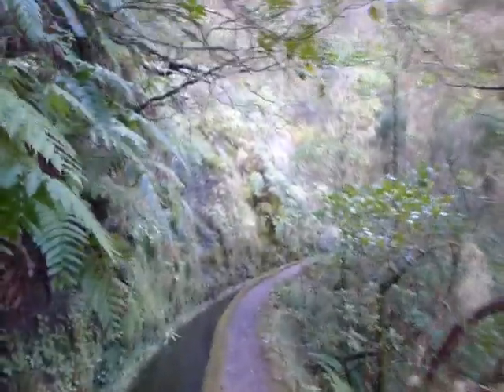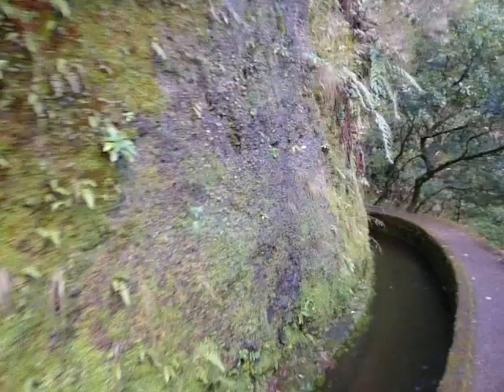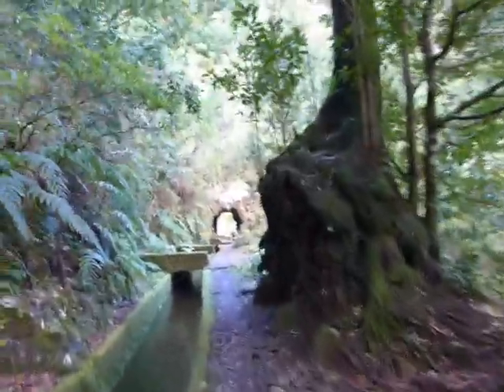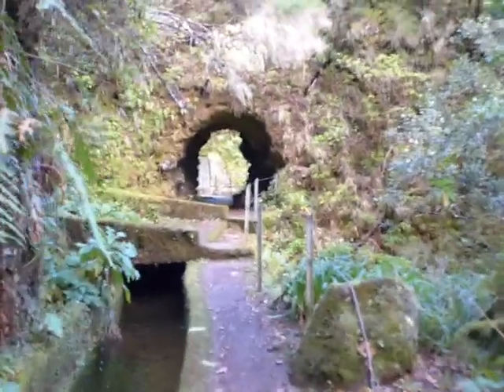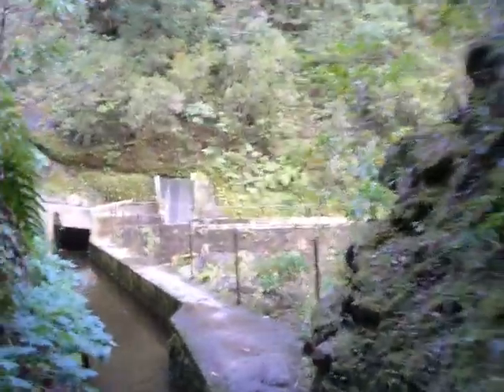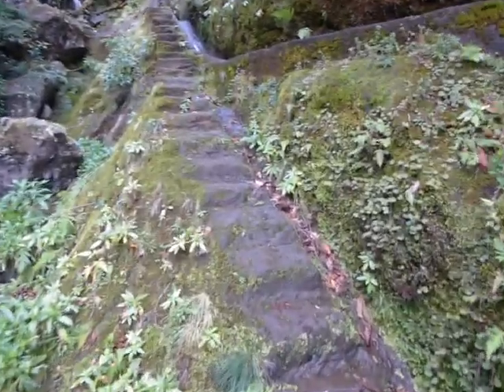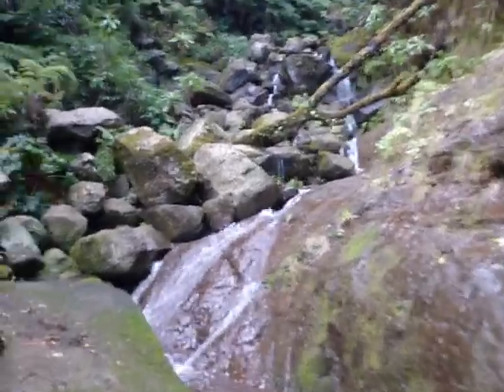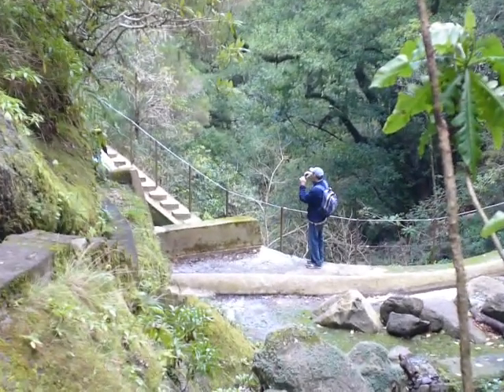Madeira Levada hike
P1030806